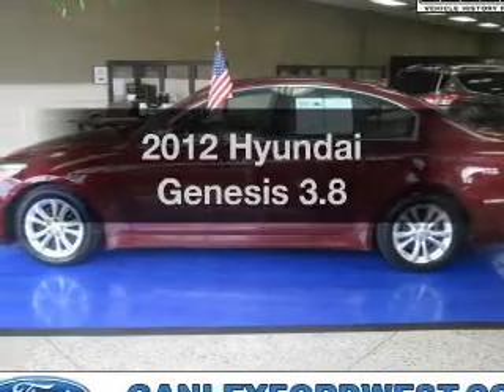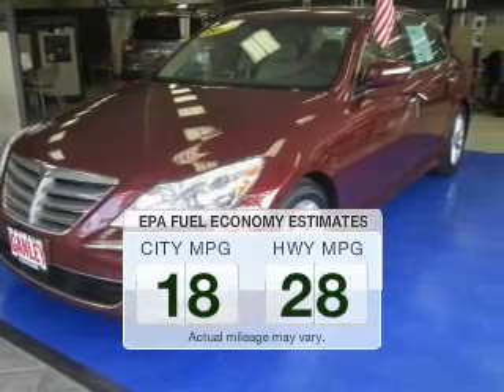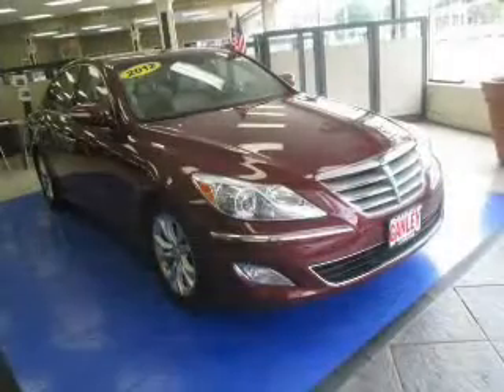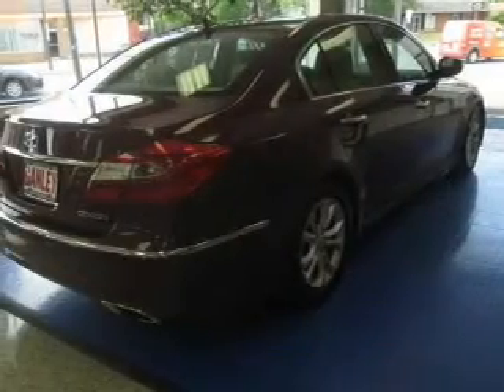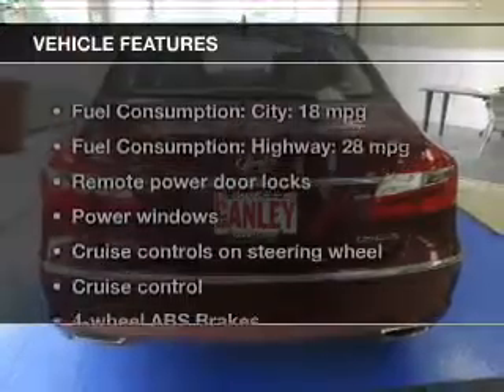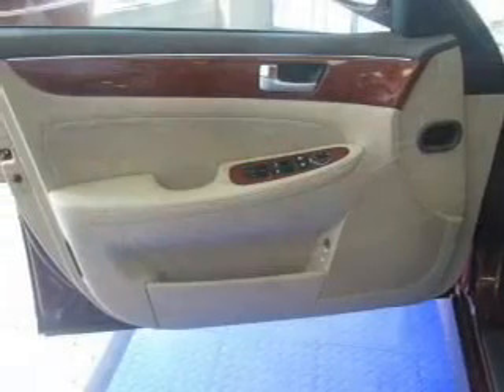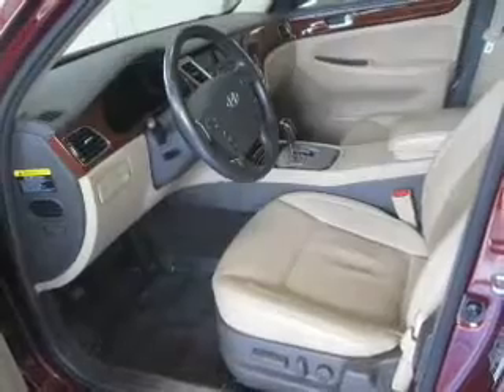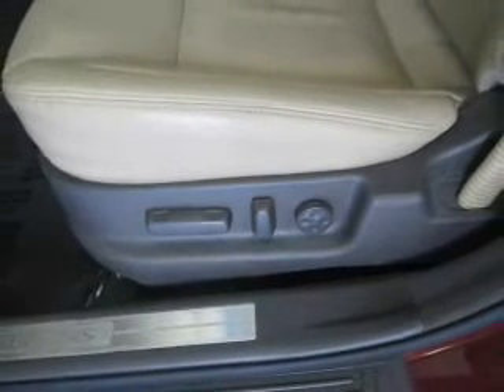2012 Hyundai Genesis - Cleveland OH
Year: 2012
Make: Hyundai
Model: Genesis
Trim: 3.8
Engine: 3.8 liter 6 cylinder 24 valve
Transmission: 8-Speed Automatic
Color: Cabernet Red Pearl
Mileage: 47856
Address:
16100 Lorain Ave.